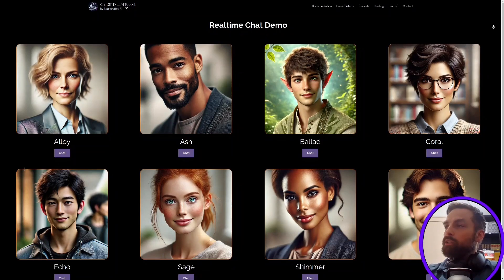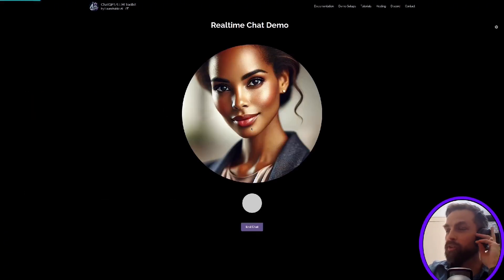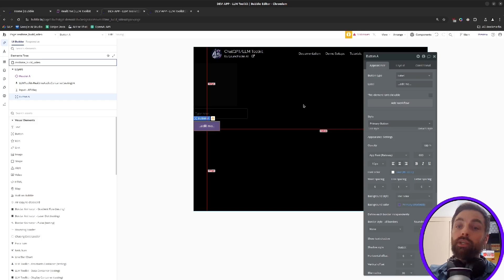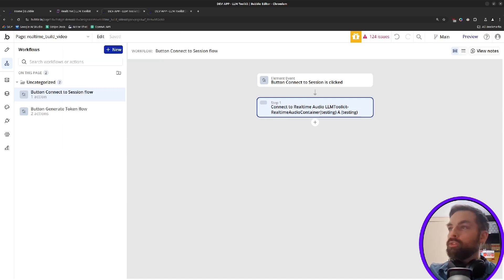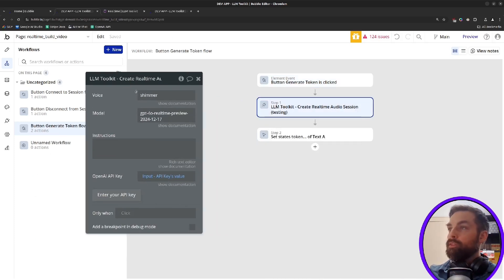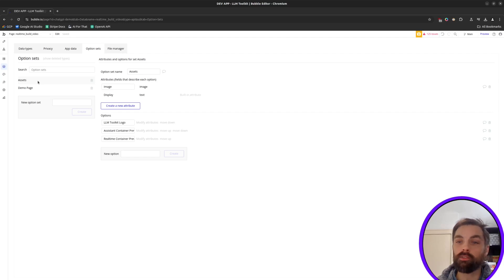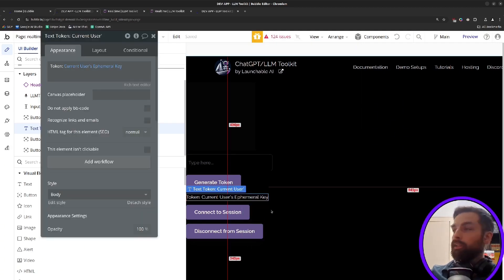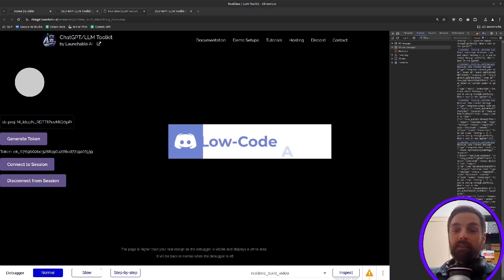AI Voice Assistants with No-Code: OpenAI, Bubble, and LLM Toolkit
Hey all,

In this video I walk through setting up a voice-powered AI assistant in just a few minutes.  We use OpenAI's Realtime API, Bubble for the app platform, and LLM Toolkit for the integration.  Hope this is helpful!

Demo Page from tutorial:
View: